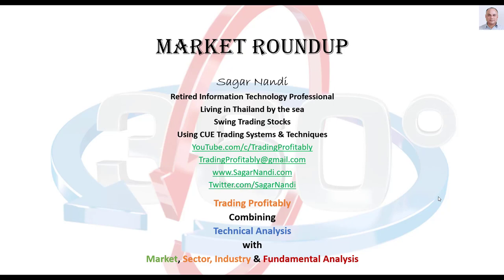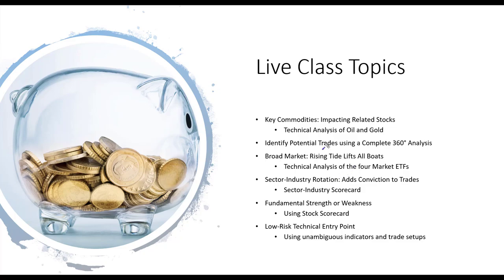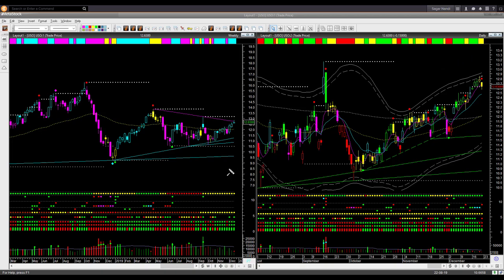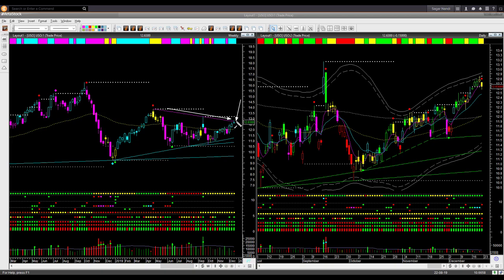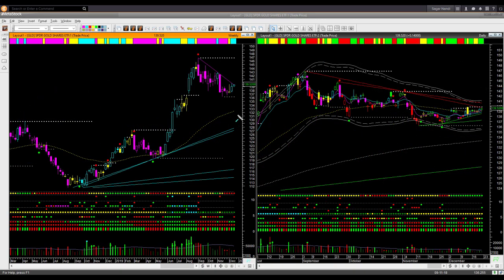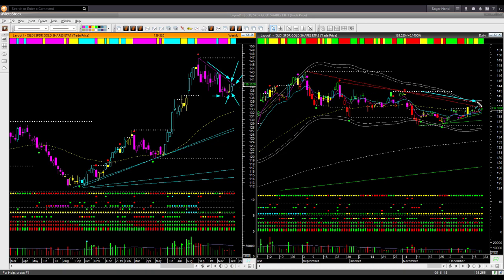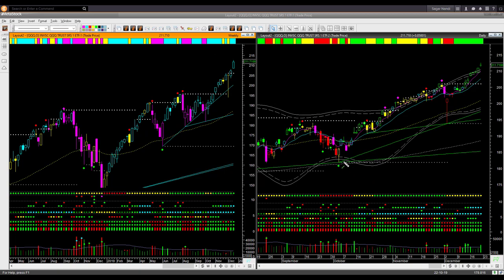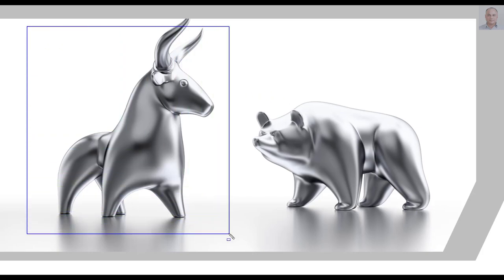How you could buy energy stocks well ahead of others - Market Roundup 22nd Dec 2019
In the previous market roundup, I mentioned that the market was bullish. That analysis proved accurate. $SPY, $QQQ, $DIA made new all-time highs. $IWM made a new yearly high.

Sectors are also bullish and became stronger from the previous week.

In this video, I illustrate how you could use sector rotation analysis to buy fundamentally strong stocks right at the very bottom, well ahead of others. And make a significant profit from that.